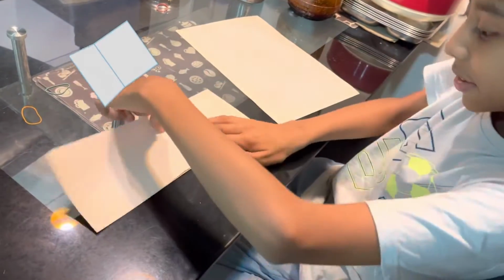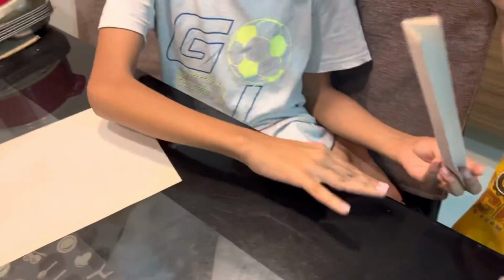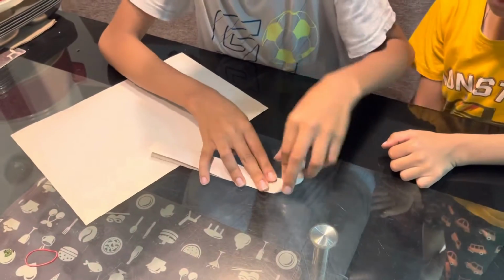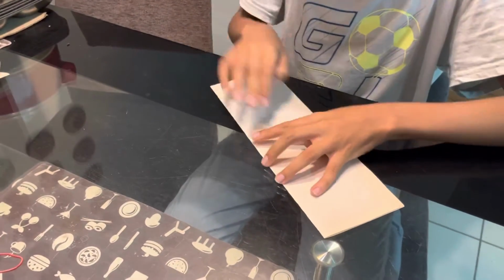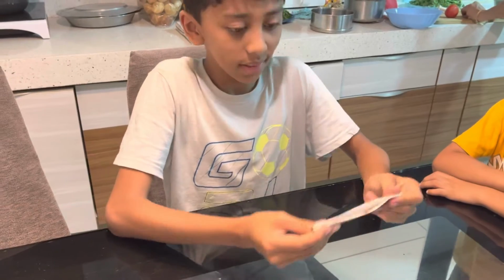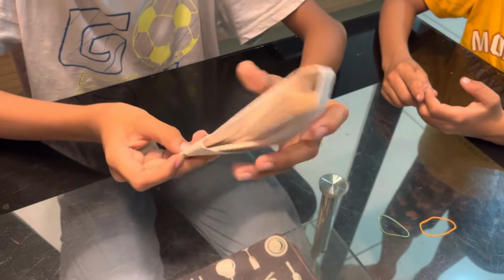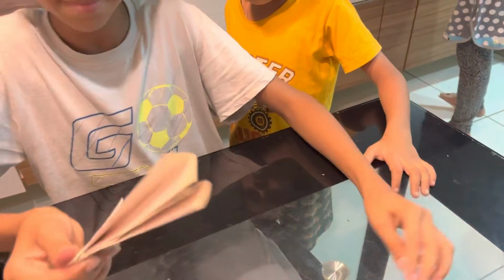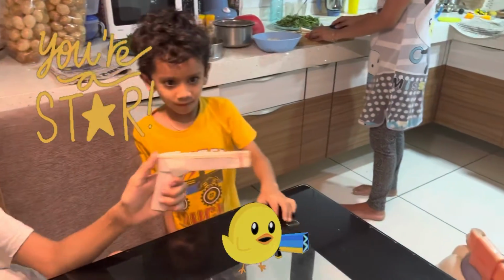Very easy paper gun with origami art ॥ Summer vacation craft ✂️📌🔖